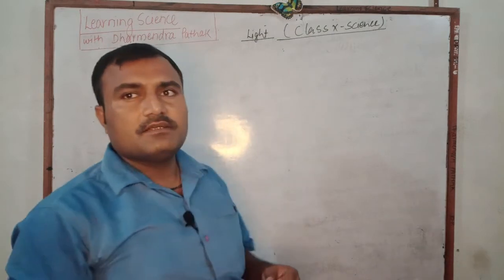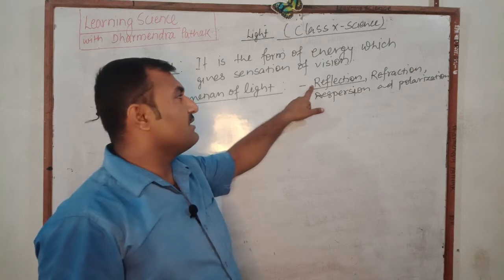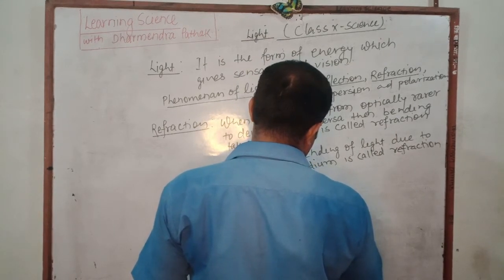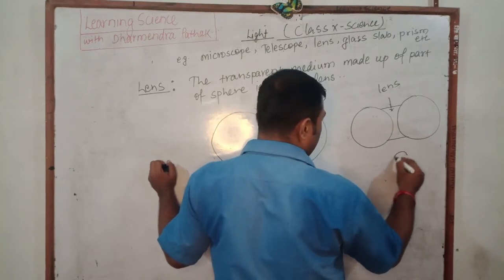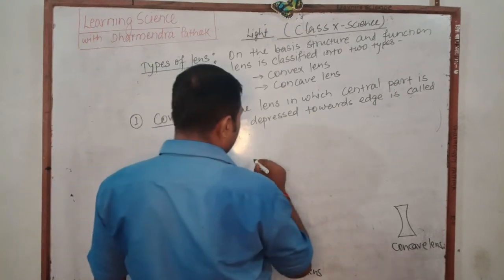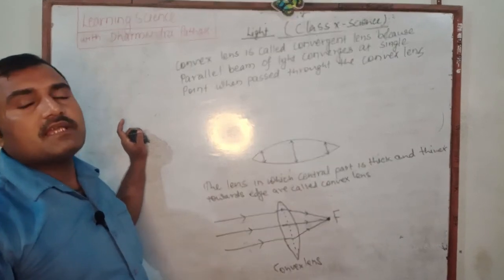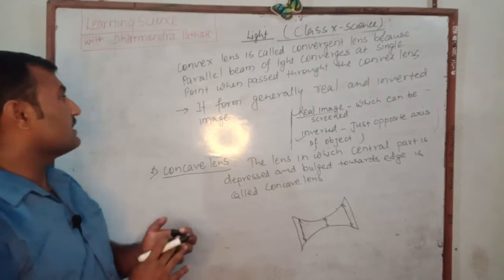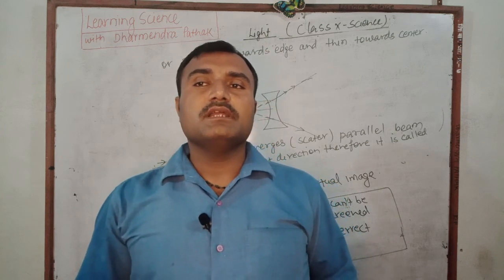Class 10 Chapter Light SEE | convex lens and concave lens | differentiate convex and concave lens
Class 10 chapter 4 light